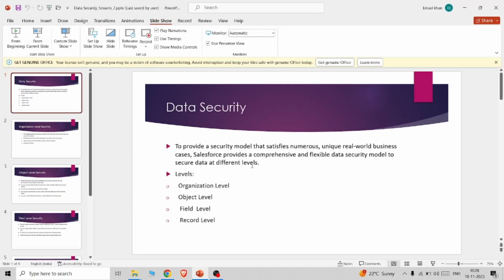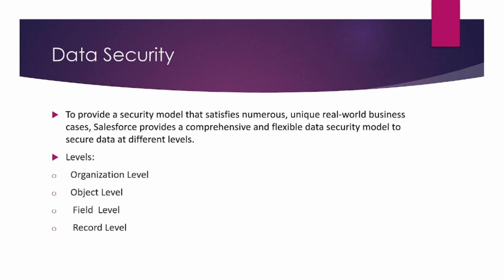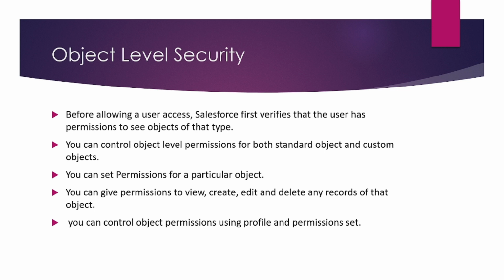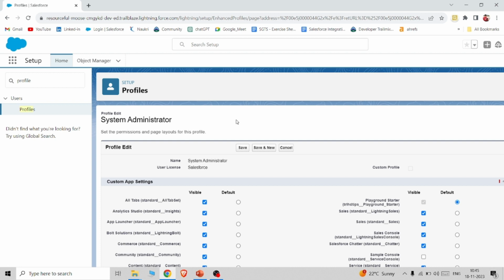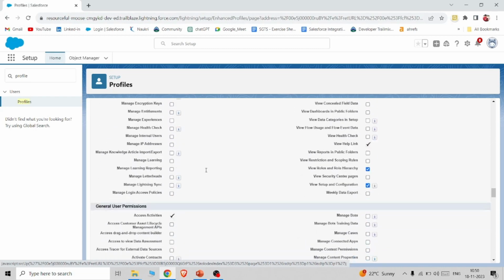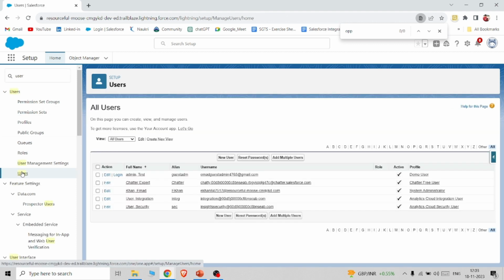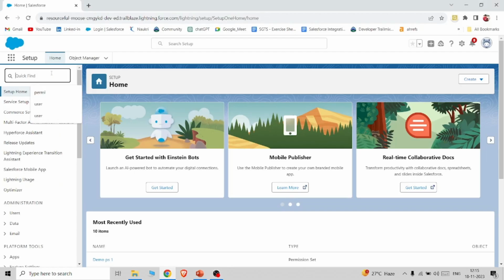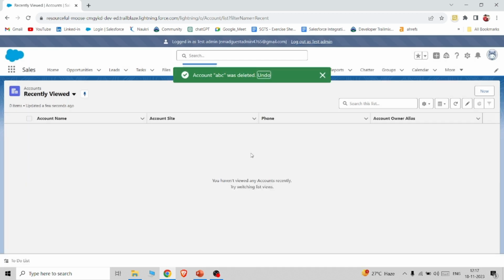Data Security in Salesforce || Org Level Security || Object And Field Level Security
Explore Org Level Security.
Explore how Object-level security is used in Salesforce to restrict access to specific fields on objects.
Explore how field-level security is used in Salesforce to restrict access to specific fields on objects.
Discuss the impact of field-level security on data visibility and protection.
Explain how to use profile and permission Sets using Example